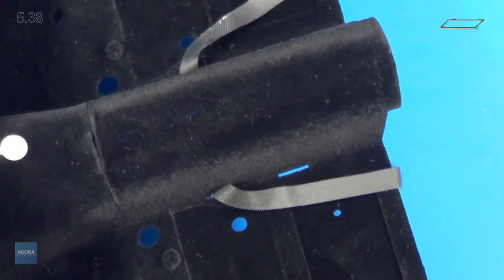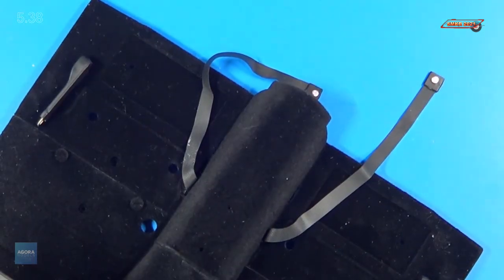Agora Models Shelby GT500 Super Snake Pack 5, Stage 38 - Rear Floor and Front Seat Belts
Scale Model Building from scale autos, military aircraft, armor, ships, figures, miniatures, gundam to science fiction and real space scale modeling... History you can model, Museums, Airshows and Model shows and swap meets with model kit reviews, full video builds and more, Star Wars, Star Trek, Battlestar Galactica.